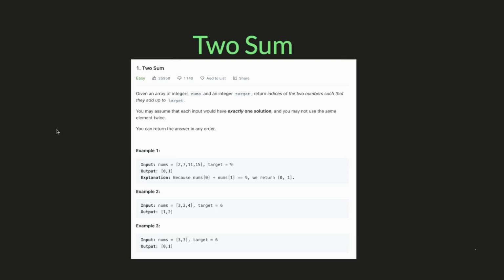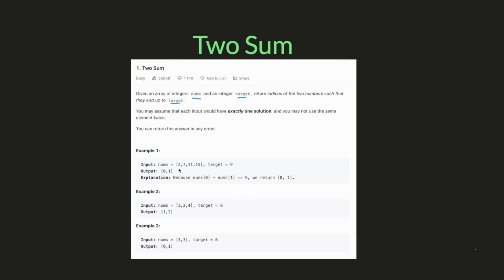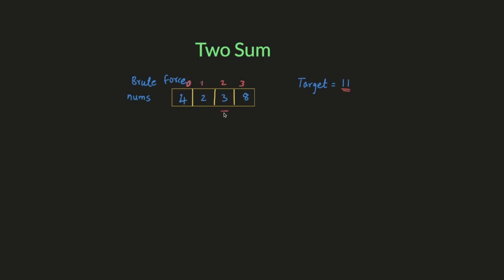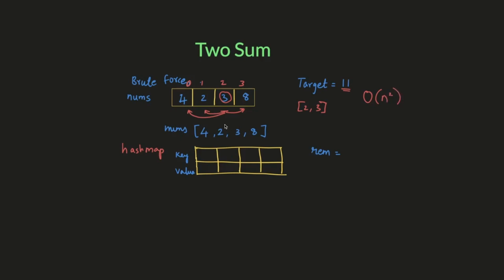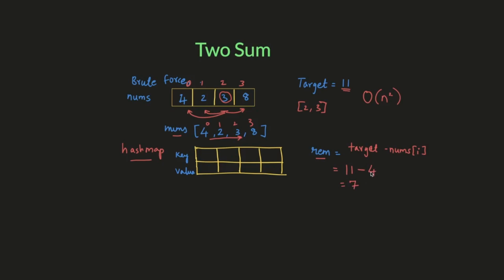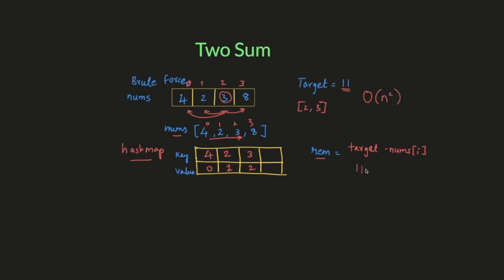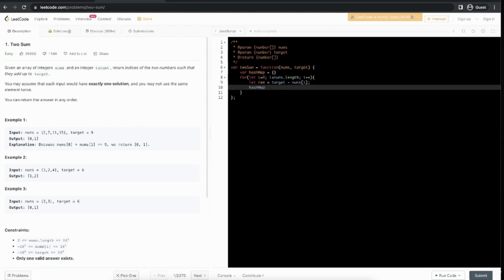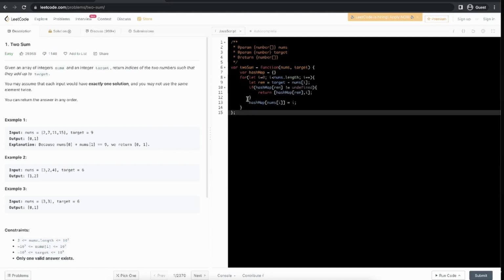Two Sum | Interview questions | Hashing | Leetcode 1 - Javascript | Arrays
Easy explanation with brute force method, optimised algorithm, live code and time complexity.

Common interview concept for software engineer in MNCs like facebook.

-Code Wagon